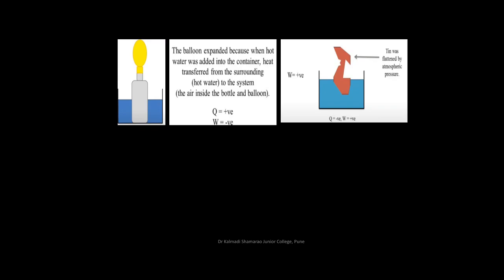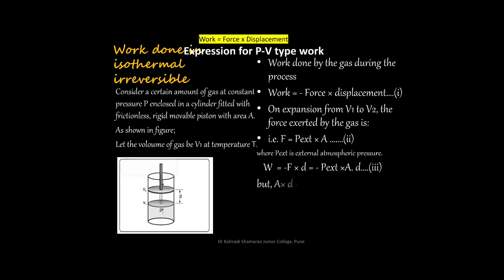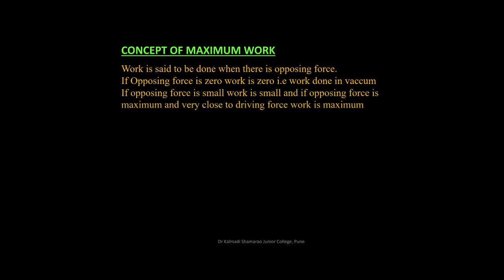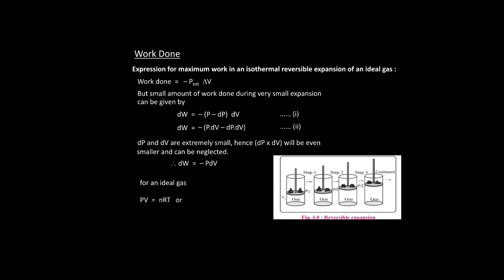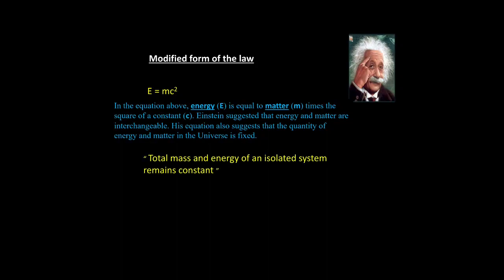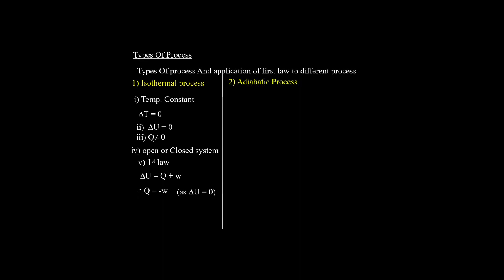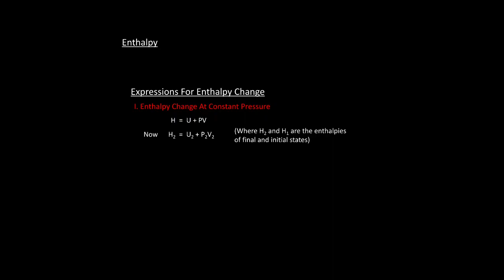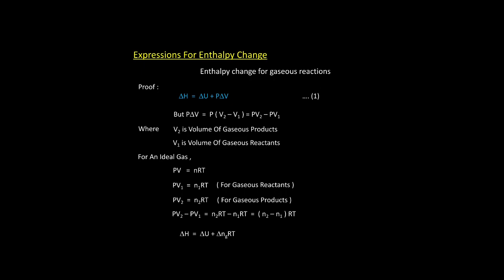Chemical Thermodynamics 2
Work done in Processes and Enthalpy